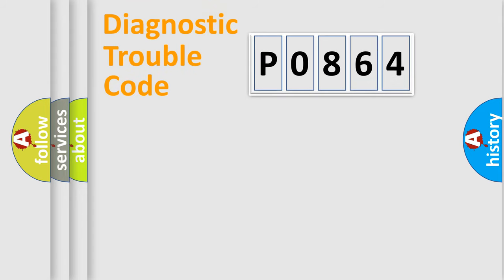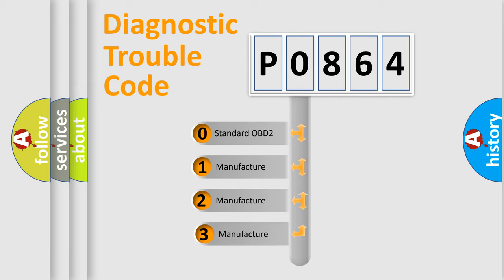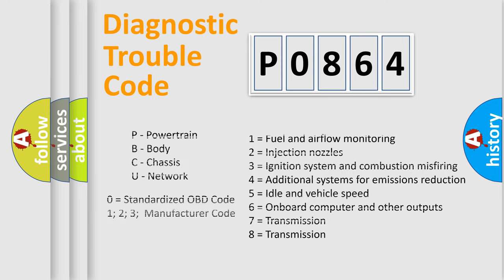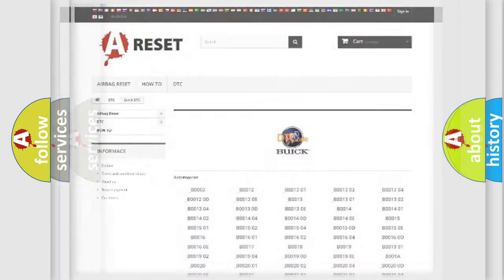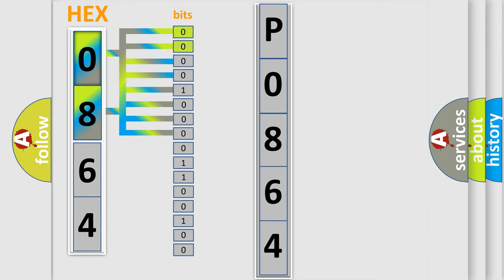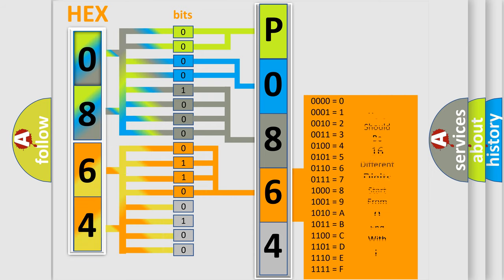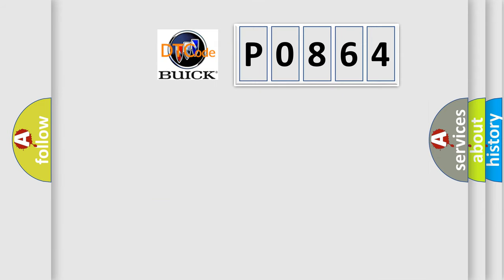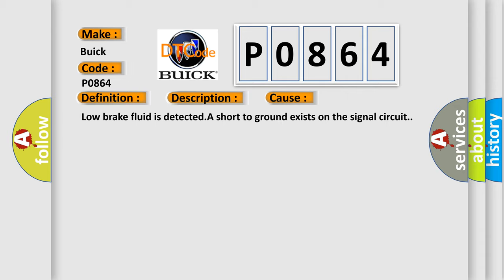DTC Buick P0864 Short Explanation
Contents:
0:21 Basic DTC analysis according to OBD2 protocol standard.
1:48 Insight into programming
2:58 A diagnostically understandable description of the Diagnostic Trouble Code
3:05 Basic error definition

Make
Buick
Code
P0864
Definition
Low Brake Fluid Indicated
Description
Ignition ON
Cause
Low brake fluid is detectedA short to ground exists on the signal circuit